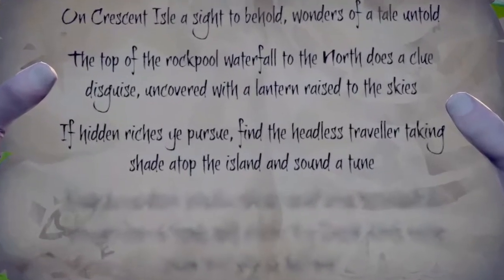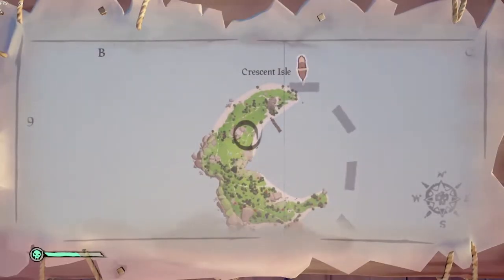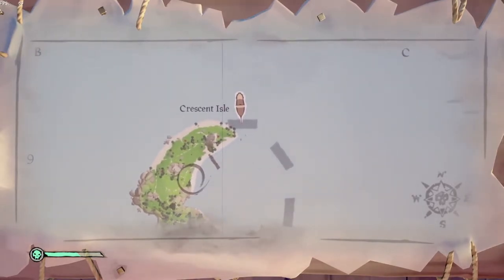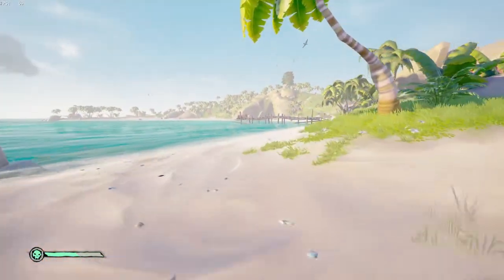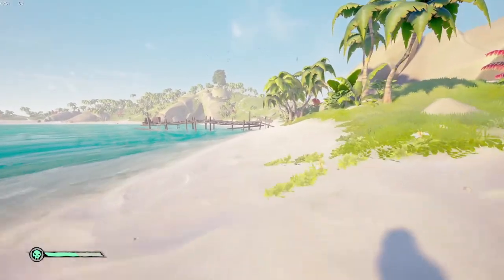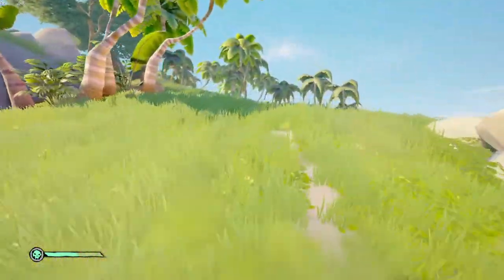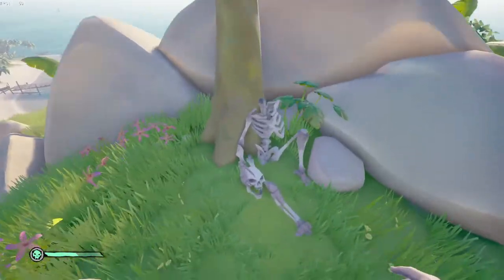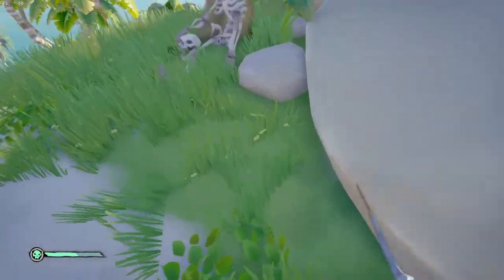Find The Headless Traveller Taking Shade Atop The Isle -Crescent Isle Riddle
Sea of Thieves- A quick and easy guide from one of the worst pirates you ever heard of. Where is the Traveller taking shade on Crescent Isle? I got you covered!

Follow my footsteps!